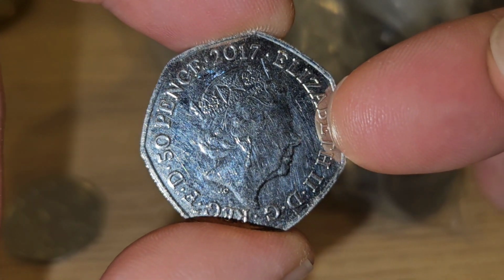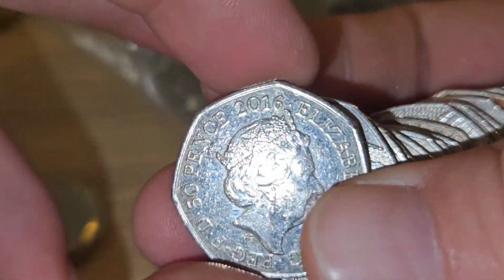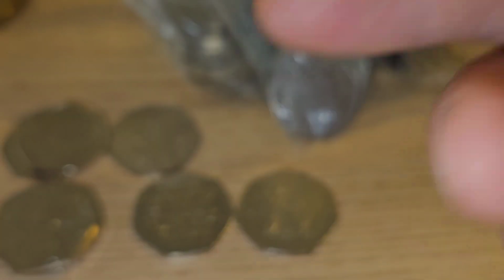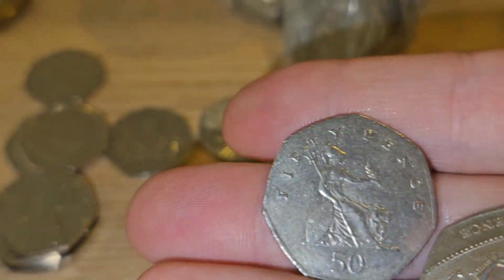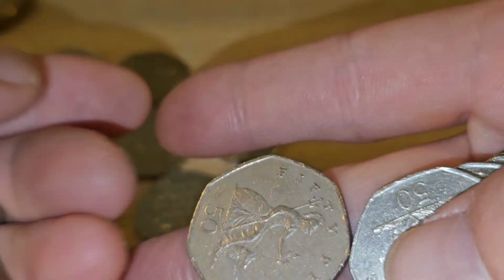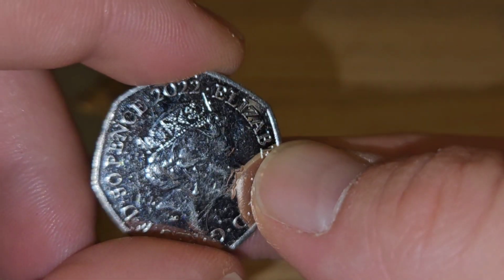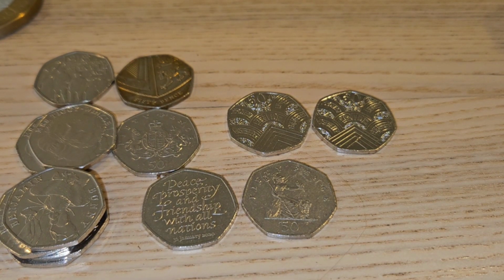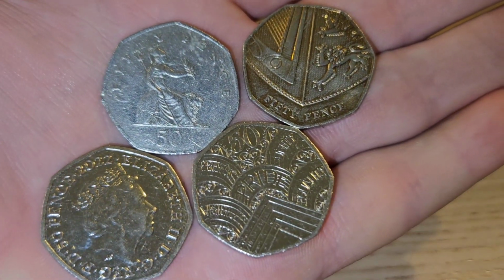100 pounds in 50p's Till raid A VERY INTERESTING PRIDE TURNS UP PLUS A GOLDEN NUGGET bk1 ep47